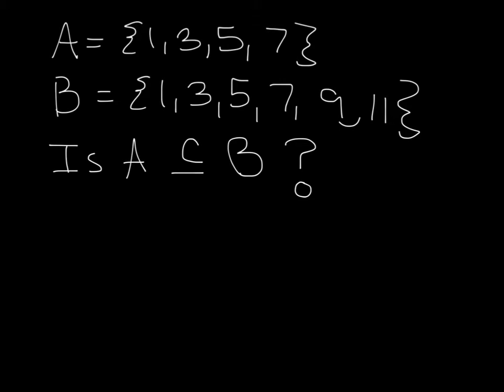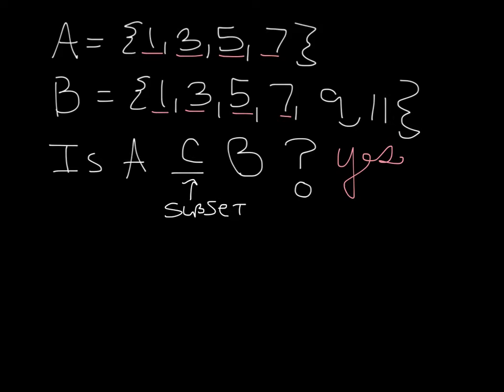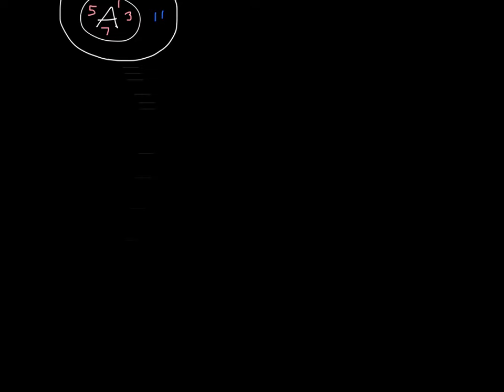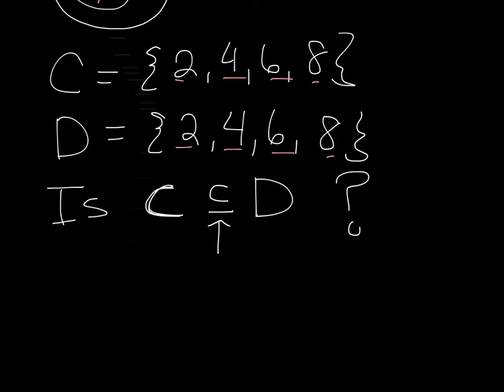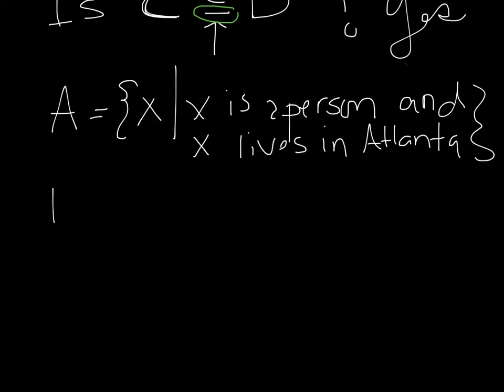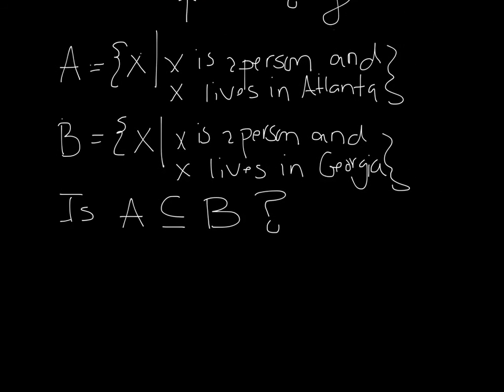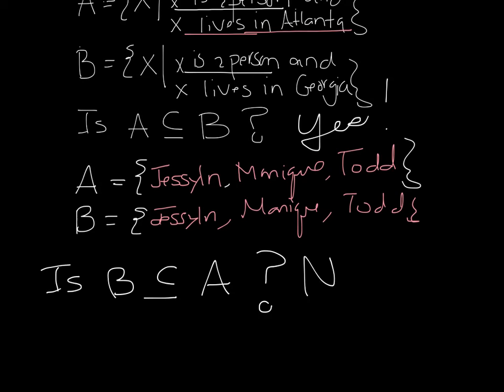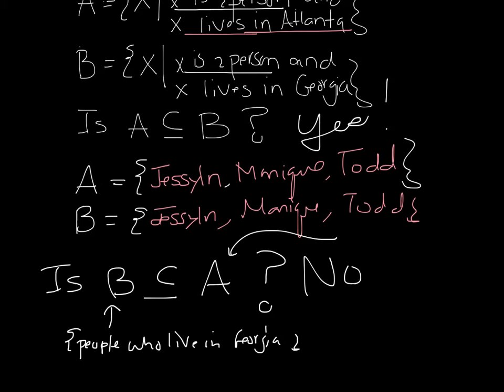2.2 clip 3